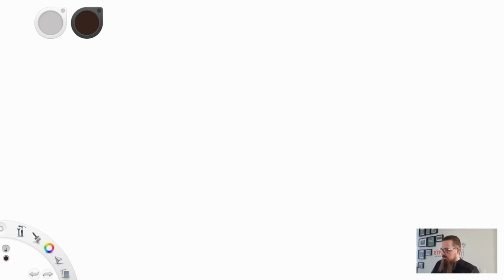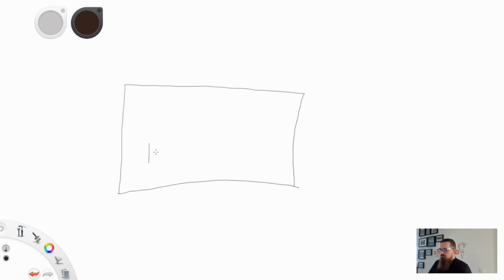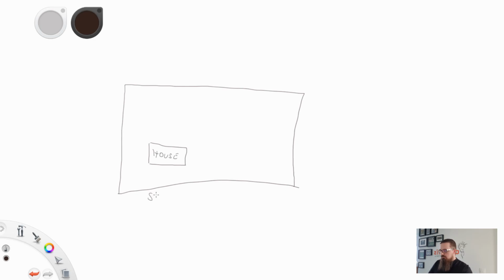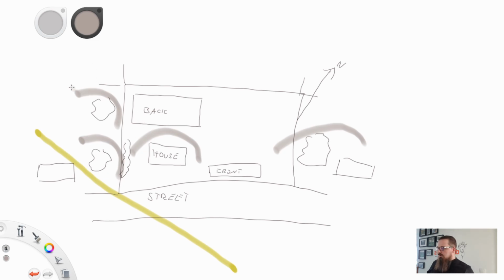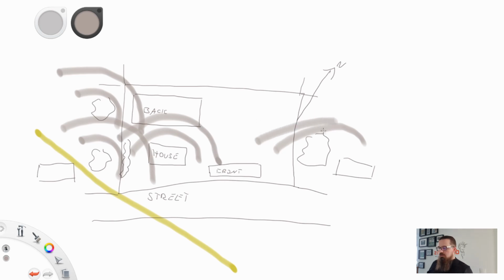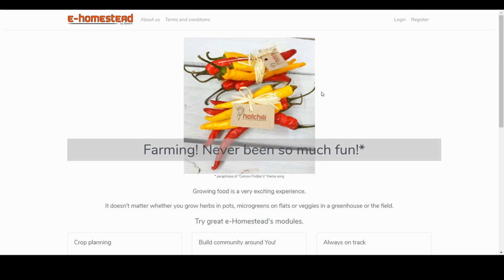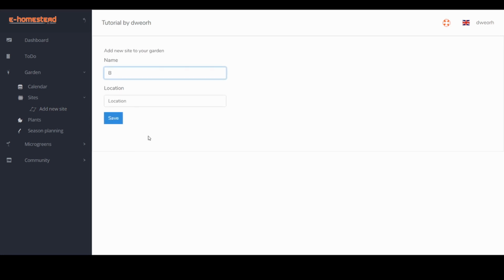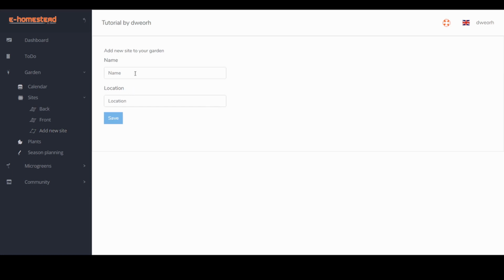#01 - Main principles in garden design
In this video we will talk about main principles in garden design.